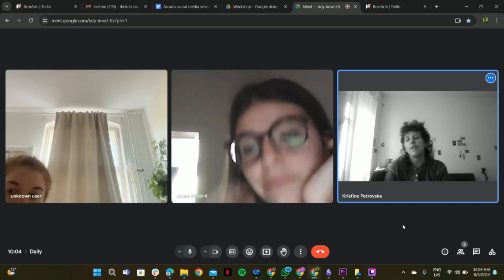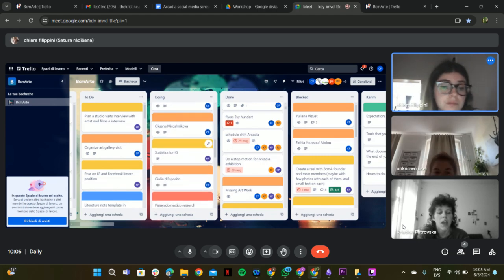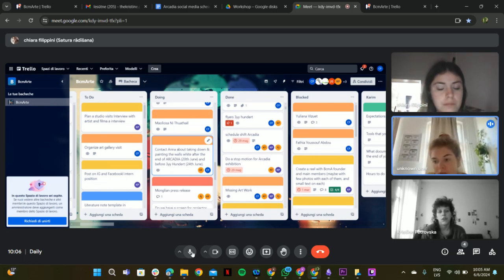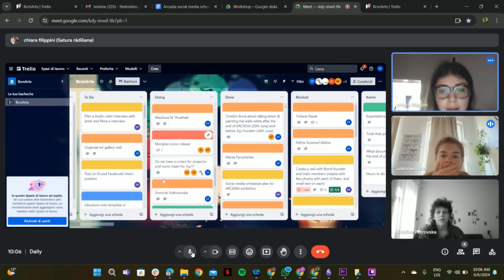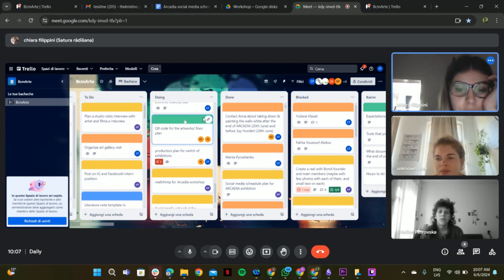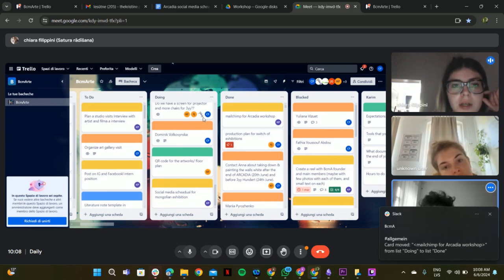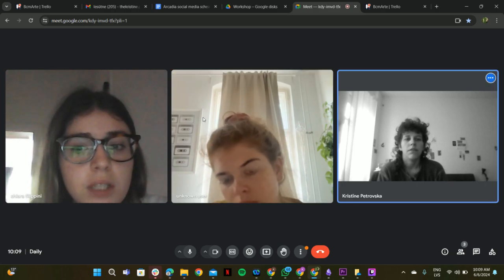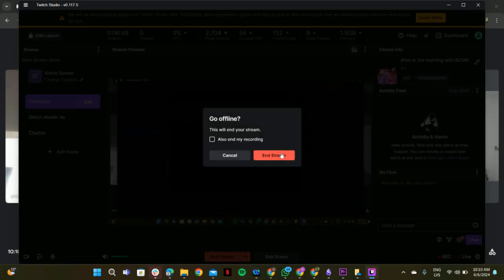Still Alive in Berlin. Day #34